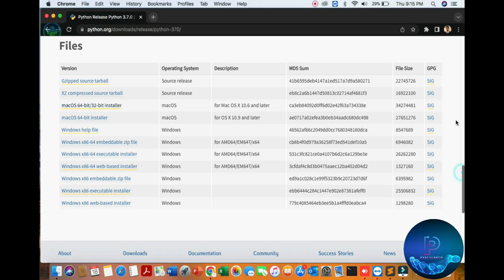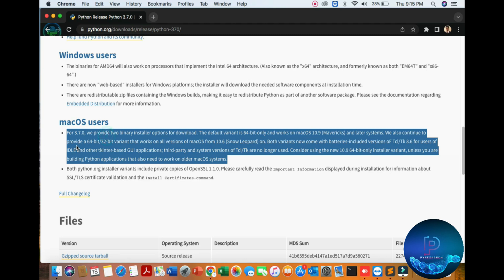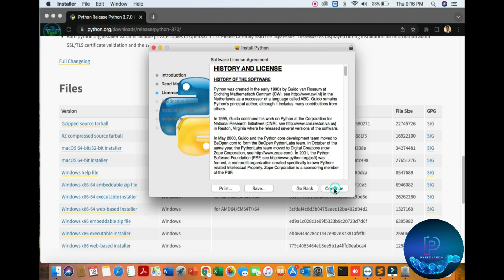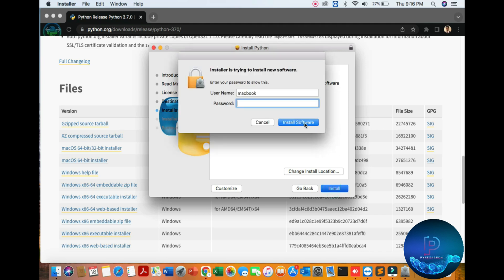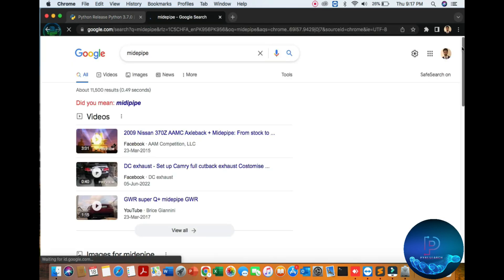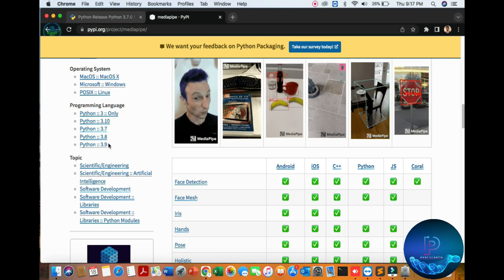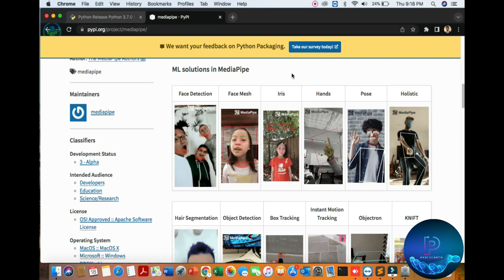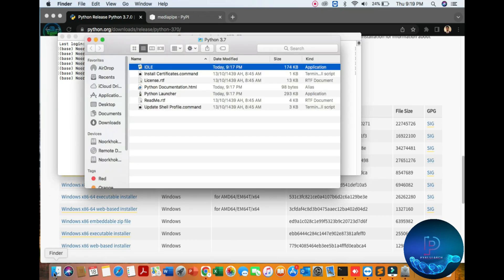Install Python 3.7 On Mac OSX